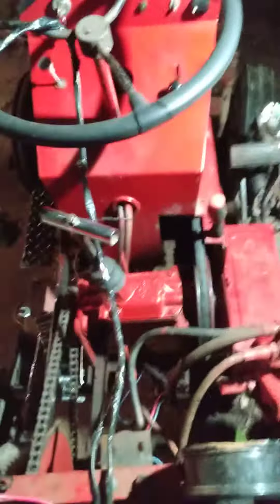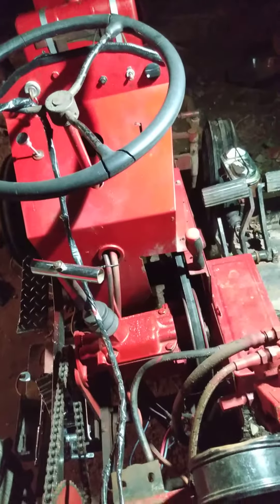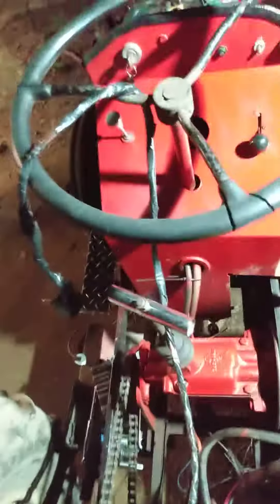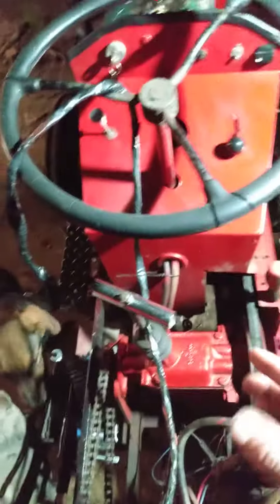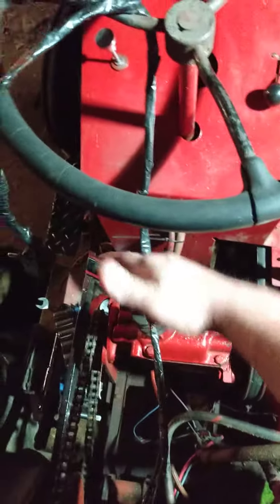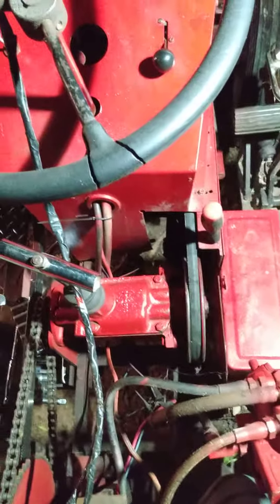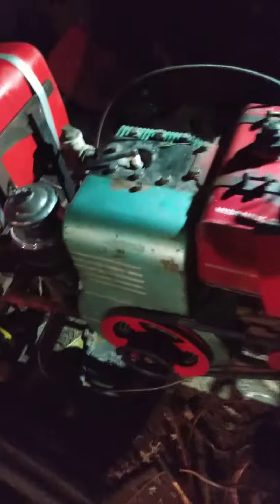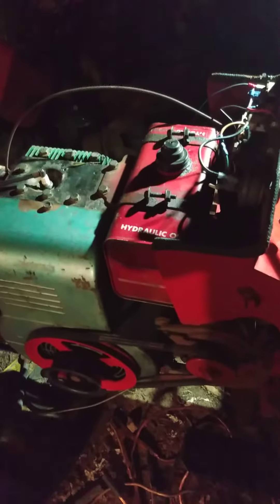Olympic t82 transmission/ speedex 1632